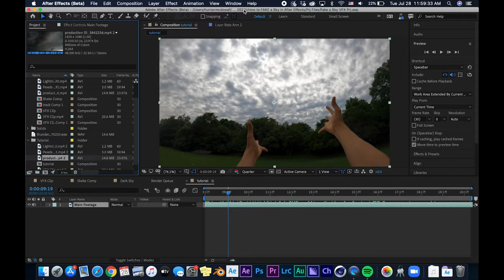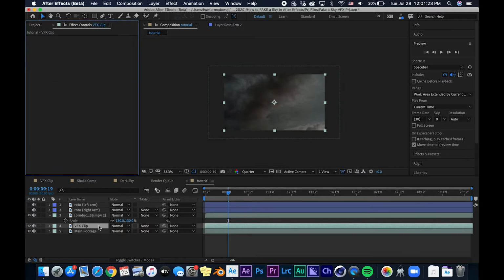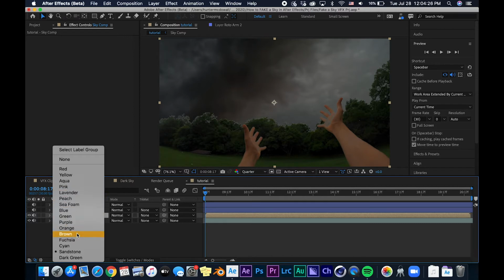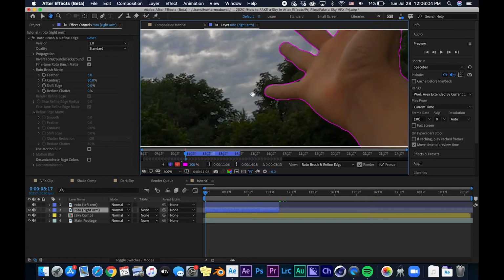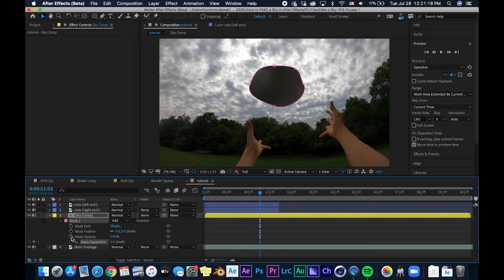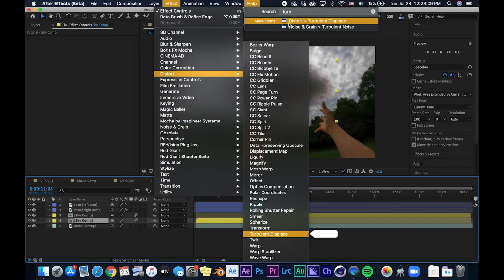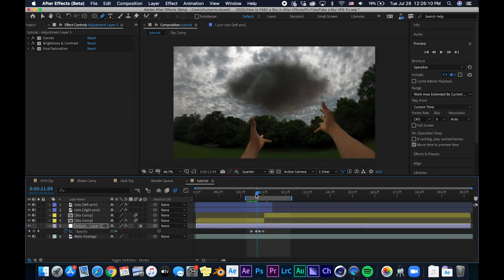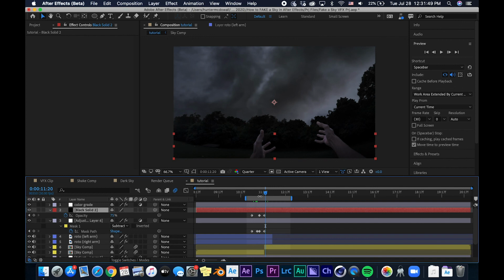How to FAKE a Storm in After Effects | POV Style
In today's video, you will learn how to replace a sky in after effects. The twist is that this was shot using a GoPro Hero 8 to get that POV style. If you have a GoPro or any small camera that you can mount to your head or put in your mouth (yes GoPro does have mouth mounts haha), I definitely challenge you to do the same!

➤Equipment I use:
♦Canon Rebel T6 (photography)
♦iPhone 7 with ProCam app (cinema footage)
♦GoPro Hero 8 Black (Vlog Camera)
♦Macbook Pro 15" (2015 model)